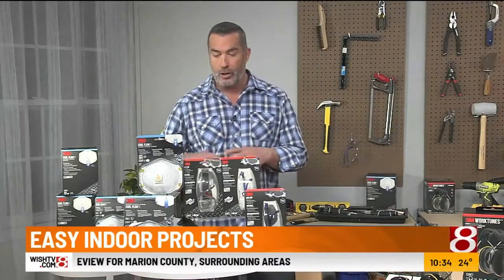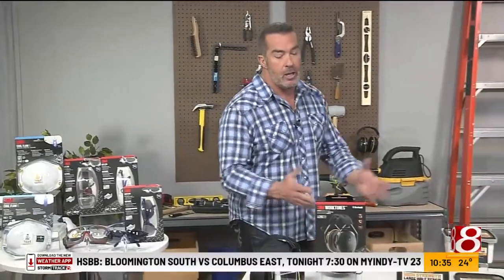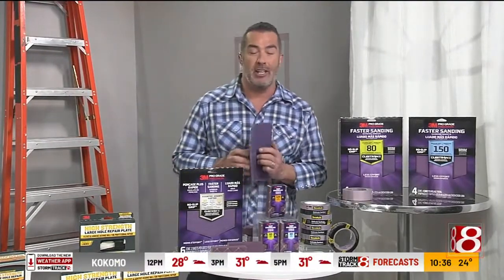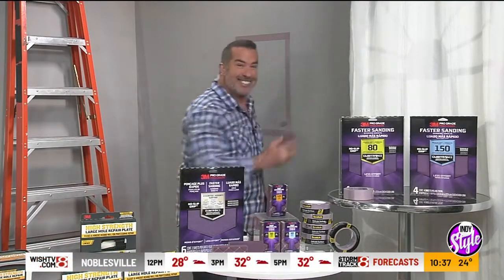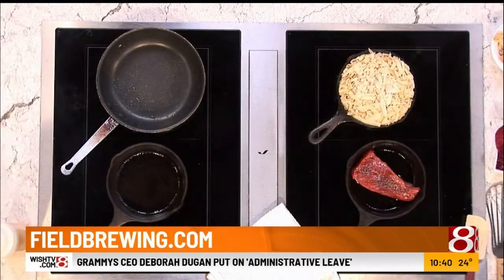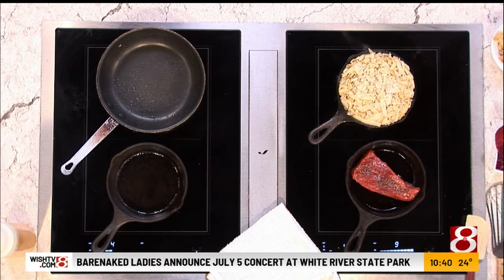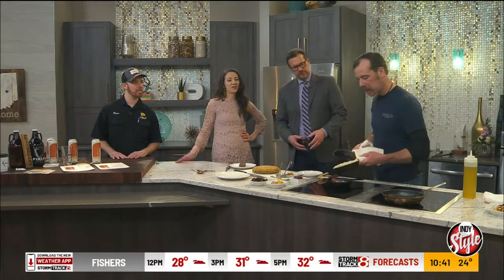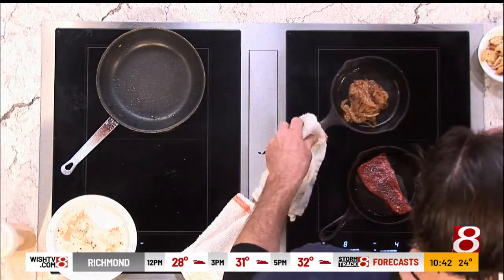Tips for tackling indoor projects this winter